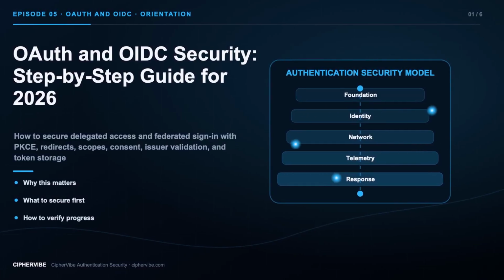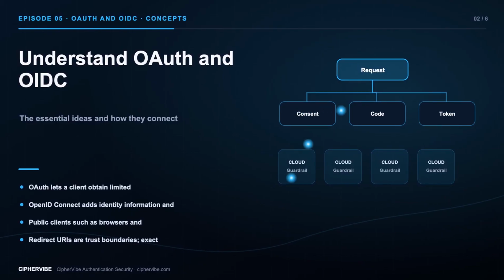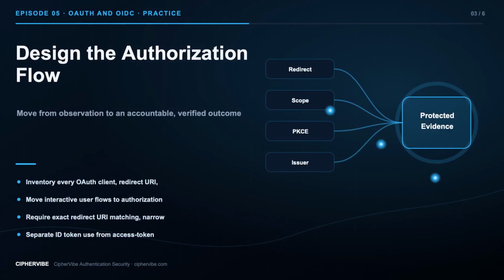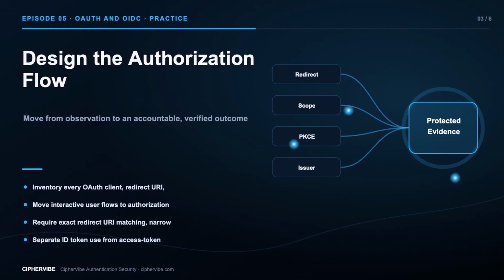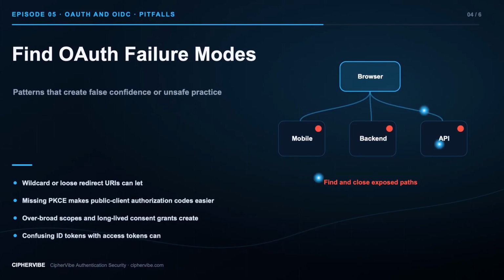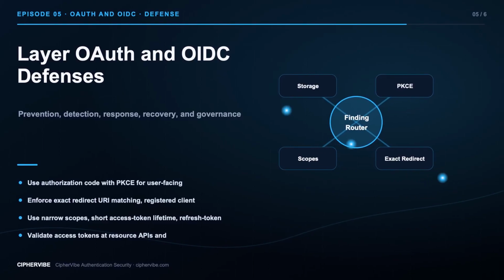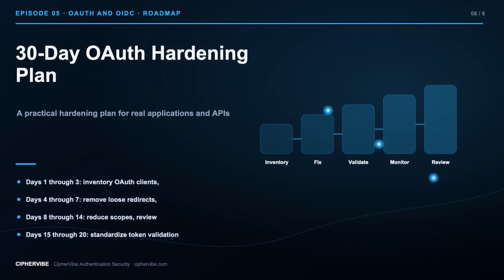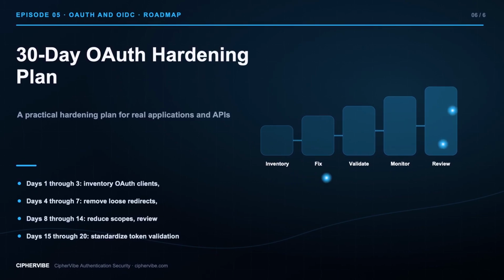OAuth and OIDC Security: Step-by-Step Guide for 2026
OAuth is for delegated access and OpenID Connect adds federated sign-in on top of OAuth. This episode explains how to secure authorization code flows, PKCE, redirect URIs, scopes, consent, client types, token storage, issuer validation, and resource server checks.

This original CipherVibe engineering tutorial explains oauth and oidc security with animated architecture diagrams, flow arrows, decision points, common pitfalls, and a practical hardening checklist.

You will learn:
• The core trust model
• Where teams usually make dangerous mistakes
• How to design the flow safely
• Which controls matter most in production
• What to test before calling the system healthy
• A 30-day roadmap for measurable improvement

Chapters:

00:00 Series opening
00:05 OAuth and OIDC Security: Step-by-Step Guide for 2026
01:09 Understand OAuth and OIDC
02:48 Design the Authorization Flow
04:35 Find OAuth Failure Modes
05:59 Layer OAuth and OIDC Defenses
07:48 30-Day OAuth Hardening Plan
09:28 Visit ciphervibe.com

Transparency:
This video uses an Ava synthetic narrator, original editorial writing, and original programmatically animated diagrams and thumbnail artwork. It does not imitate or represent the voice of a real person. CipherVibe retains editorial responsibility.

This content is general education, not legal, compliance, investment, or incident-response advice. Always validate controls in your own environment with proper authorization.